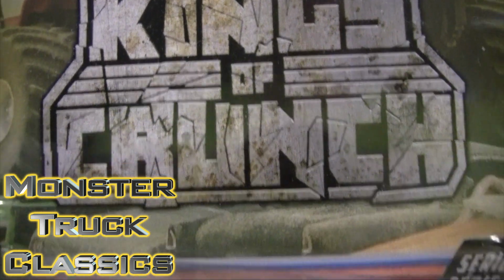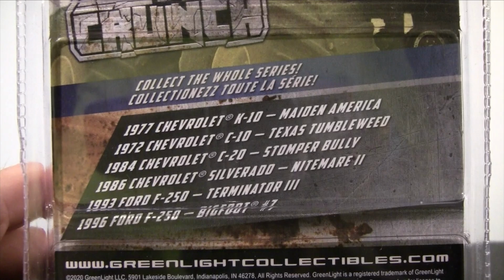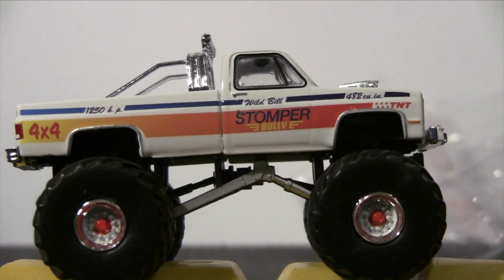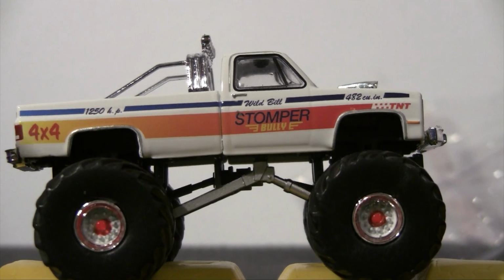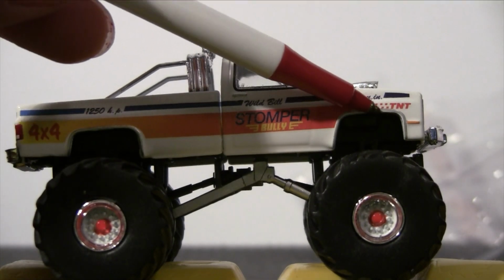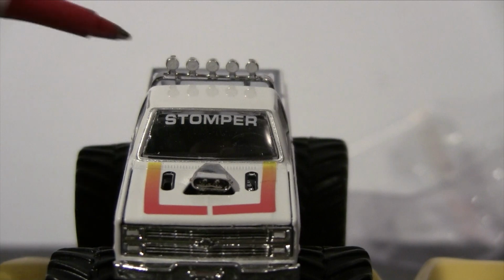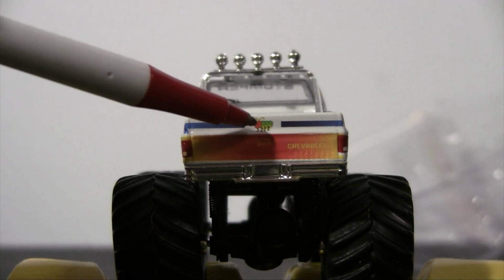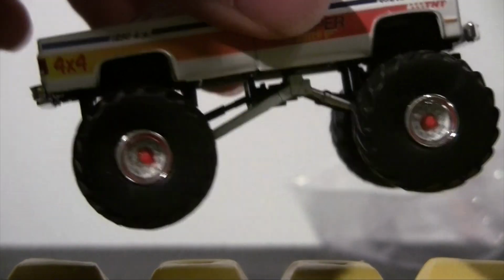Greenlight Collectibles Kings of Crunch STOMPER BULLY Series 7 Unboxing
Greenlight Collectibles Kings of Crunch STOMPER BULLY Series 7

Unboxing